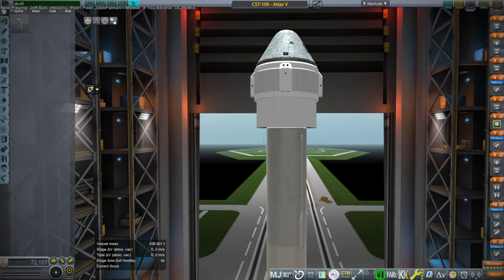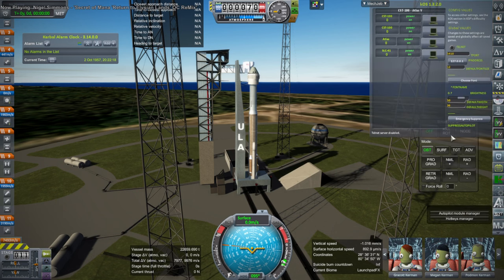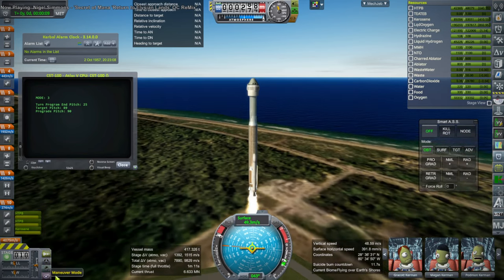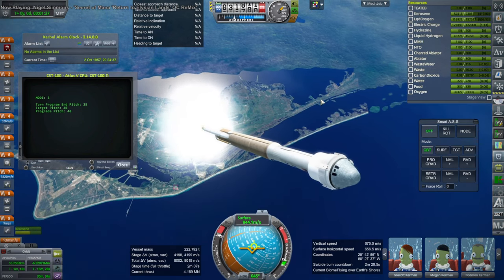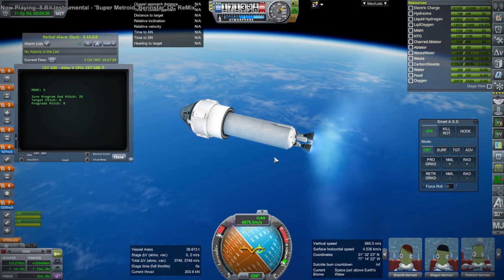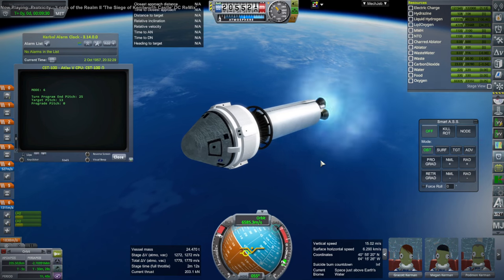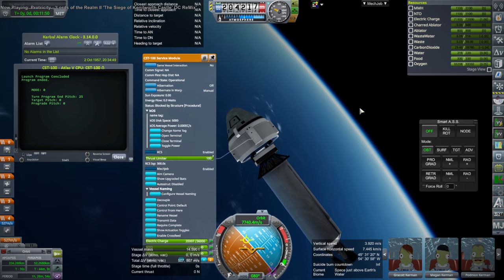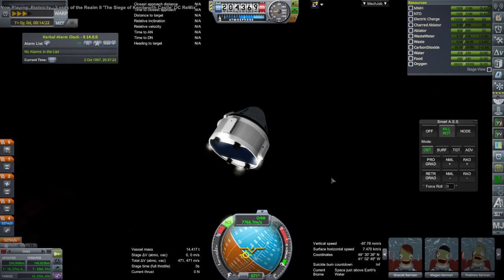PEKKA's SLC-41 and the CST-100 launch script (RO in KSP 1.12)